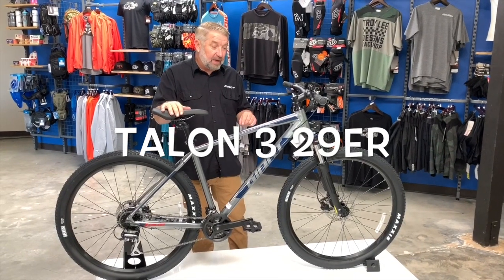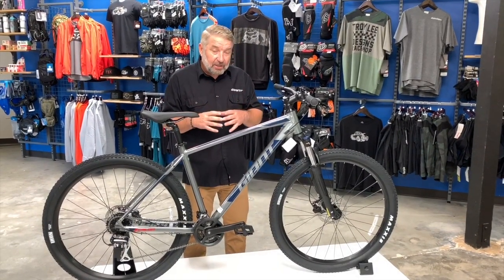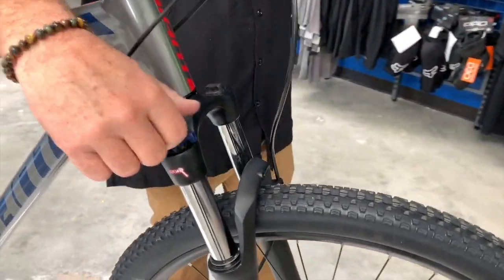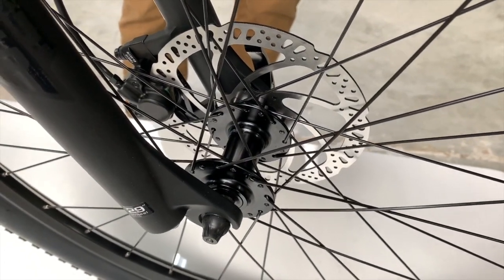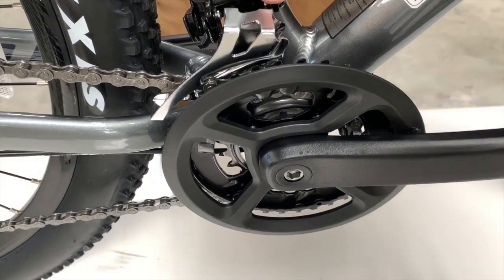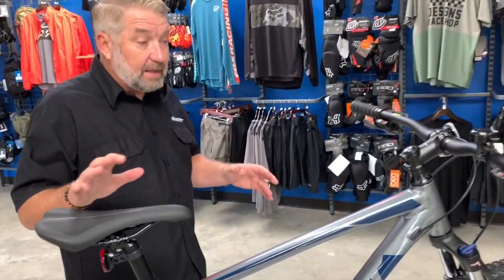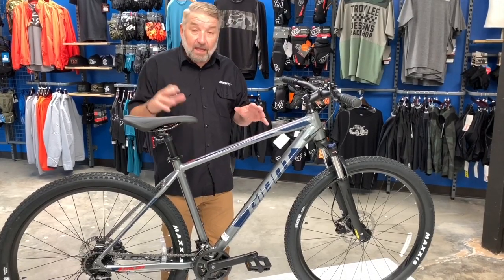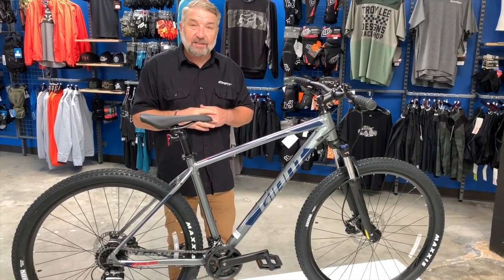GIANT TALON 3 29ER MOUNTAIN BIKE 2020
Get a feel for the trail with the Talon 3 29er aluminum hardtail mountain bike made for aspiring singlet rack riders. It features stable, fast-rolling 29-inch wheels so you can push the pace on climbs and let loose on the descents.
Built on a lightweight ALUXX aluminum frame that features classic hardtail design plus the balanced riding characteristics of larger diameter 29-inch wheels, Talon 29 is a great choice for XC terrain. The frame geometry is specifically designed for its wheel size and a 100mm suspension fork. It’s a confident ride that’s perfect for ambitious riders who want to take their off-road skills to the next level.

PROVEN ALLOY PERFORMANCE  - ALUXX SL aluminum frameset is hand-built in-house by the world leader in aluminum engineering.

BALANCE AND STABILITY - Frame geometry is designed to optimize the balance and roll-over capabilities of 29-inch wheels.

XC control Suspension fork offers 100mm of smooth travel for added XC control.

If you have any questions chat with us live we're here to get you rolling!